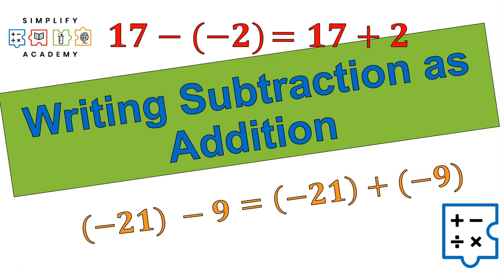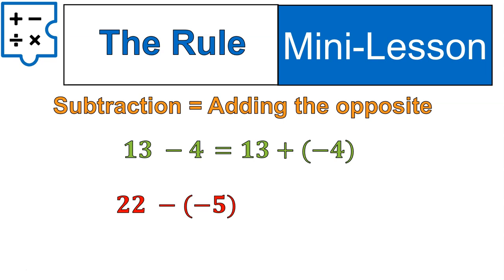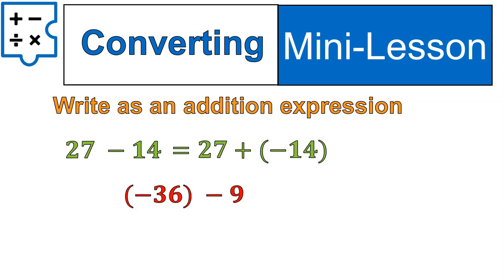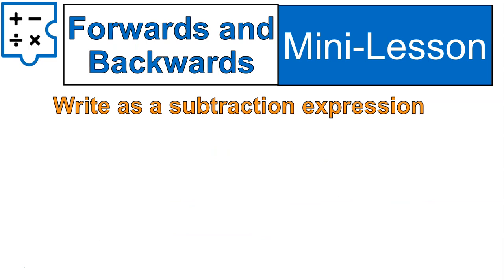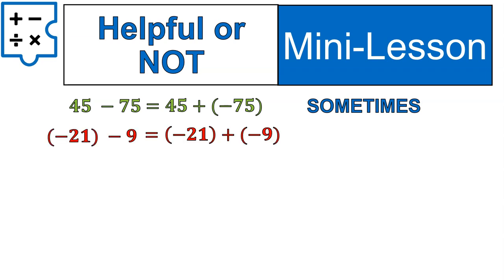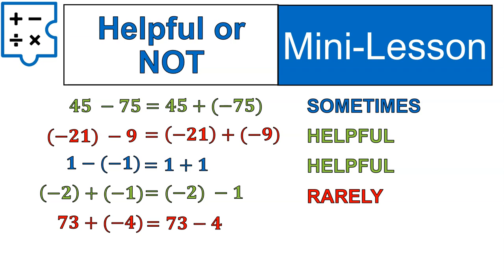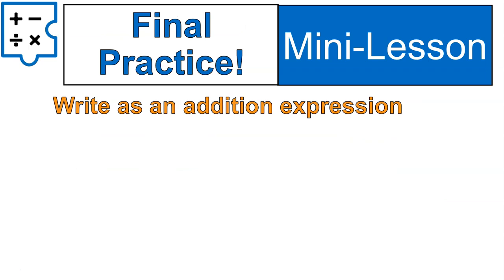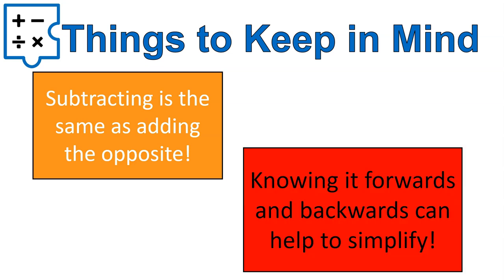This Trick will Make you Look Really Smart! Write any Subtraction Problem as Addition!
In this lesson we look at how to make any subtraction question into an addition question. No Problem!